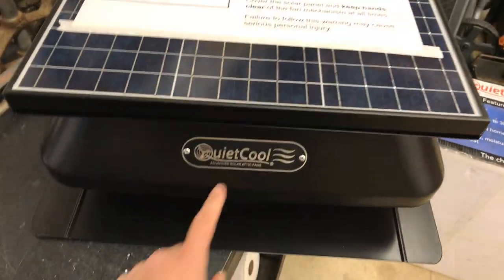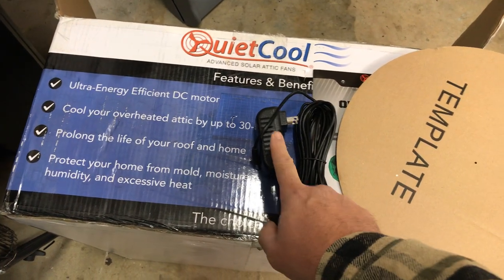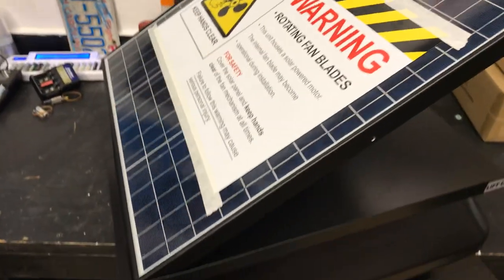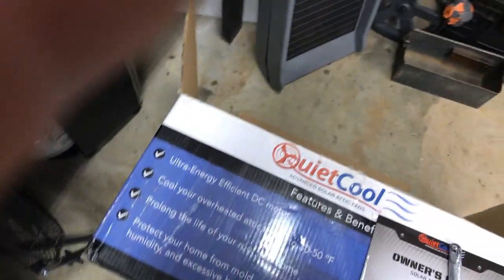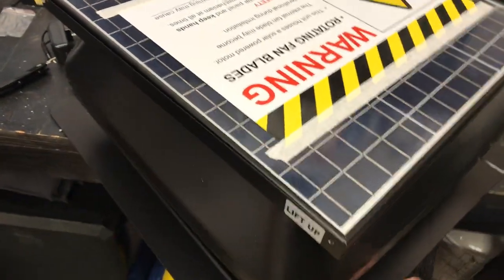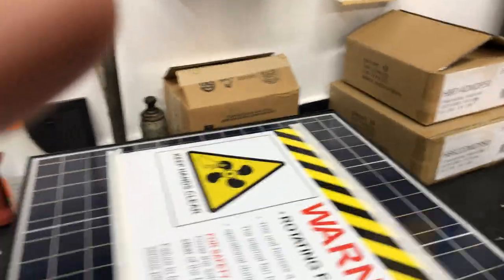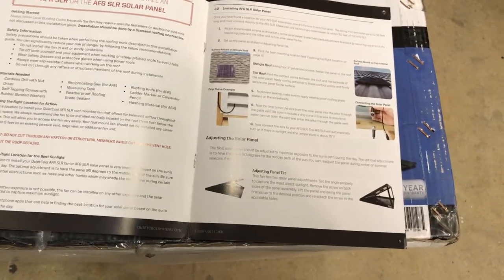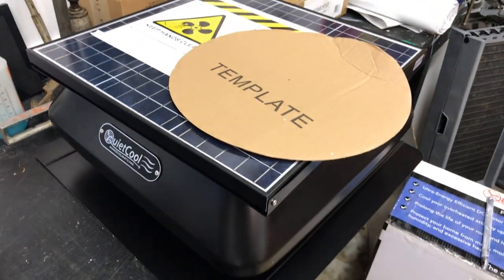Quiet Cool Solar Attic fan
Solar powers attic fan can reduce attic temp by 30-50 degrees